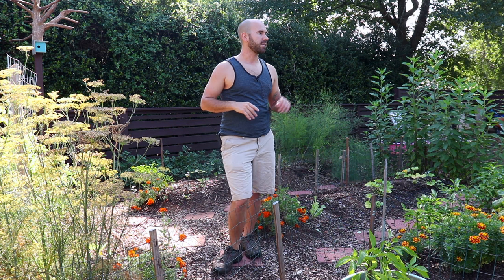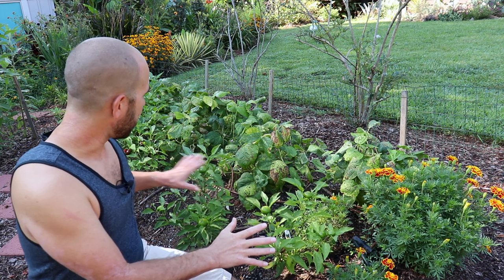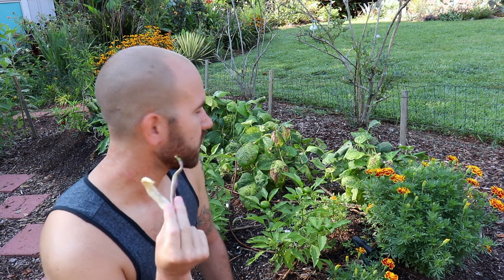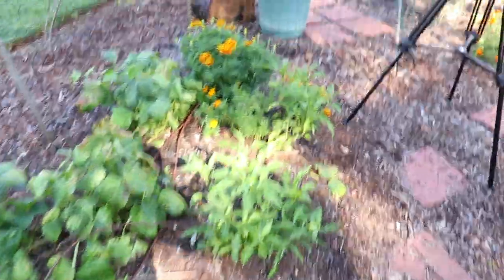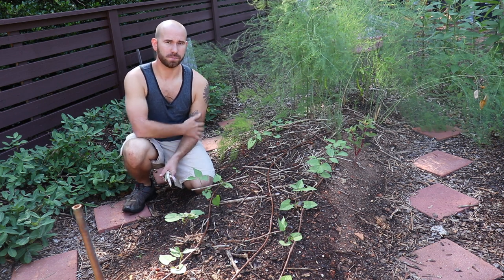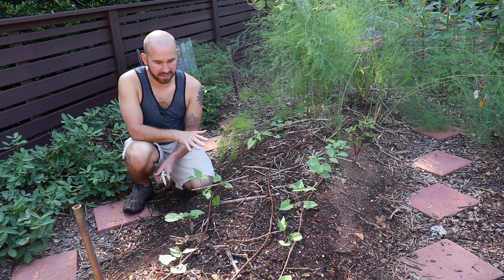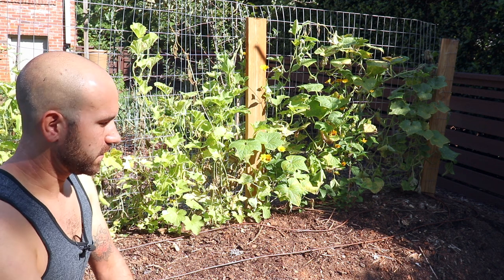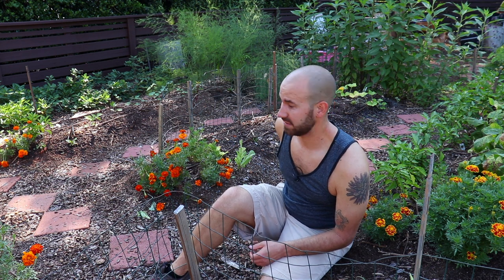Vegetable Garden Tour Vlog / Colorful Gardener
This video is about the vegetable garden I have been working on some time now. There are plants in this garden that enjoy heat humidity. Like pepper, beans and thai roselle. I'll be going over a few vegetables that did really well this year and some that didn't do so well.

Send us something from the Amazon wishlist